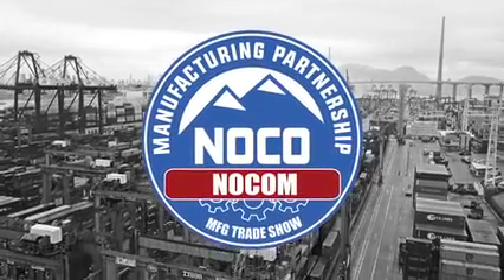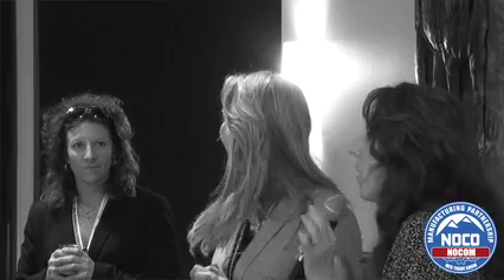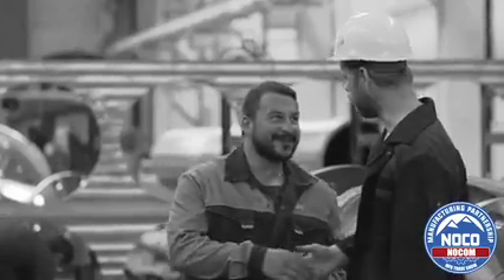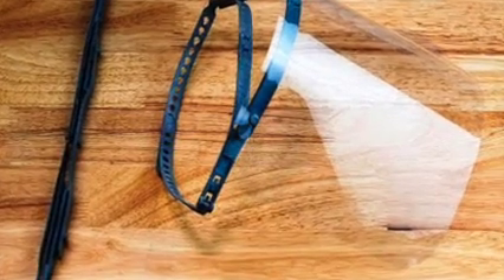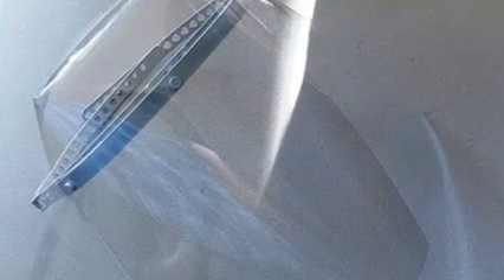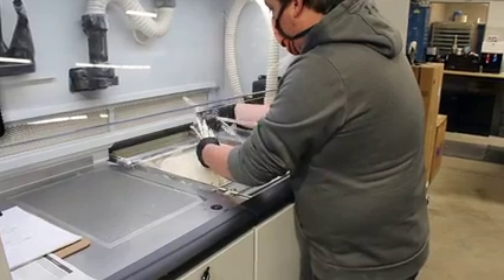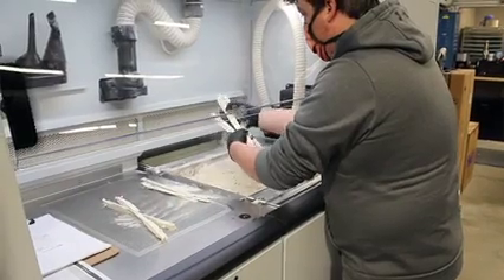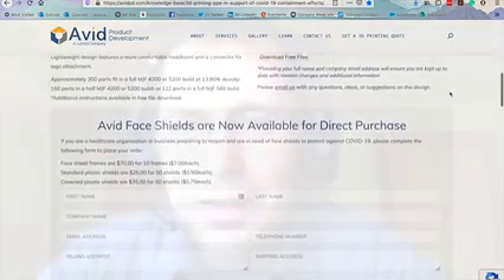Avid Product Development- A Northern Colorado Manufacturing Success Story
At the 2020 NOCOM Tradeshow, Avid's Founder and Global 3D Printing Business Development Director, Doug Collins discussed how we pivoted operations to meet the needs of healthcare workers and minimize the spread of COVID-19 with the design and manufacture of the Avid Face Shield.

By making the design freely available on avidpd.com and with the support of the Additive Manufacturing community around the world, over 2 million Avid face shields have been produced using HP Multi Jet Fusion 3D Printing technology and continue to be digitally manufactured.

We are honored to be considered a Norther Colorado Manufacturing Success Story and wanted to share the video story showcasing our operations.

Thank you to everyone helping to make this possible and for producing critical personal protection equipment!